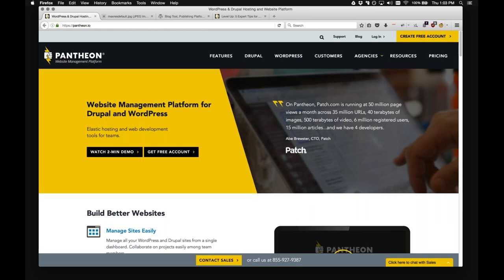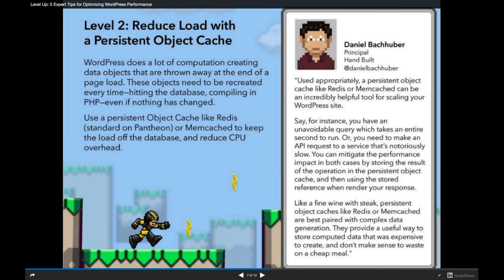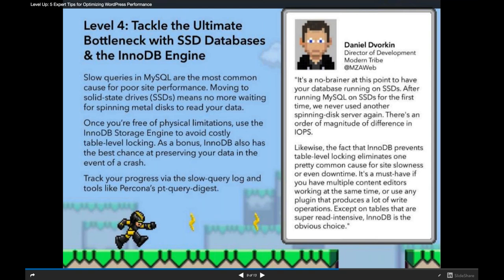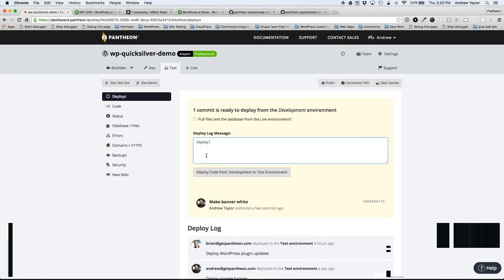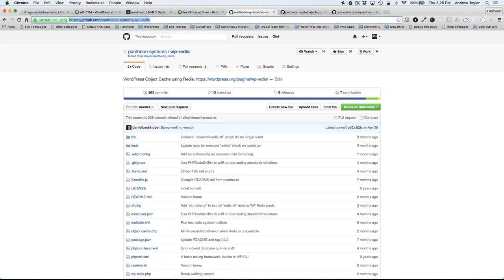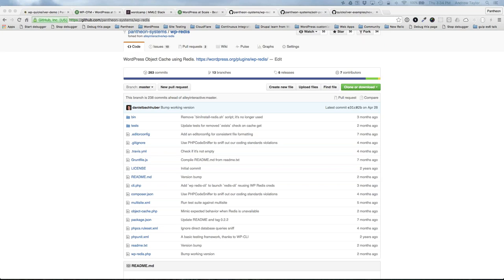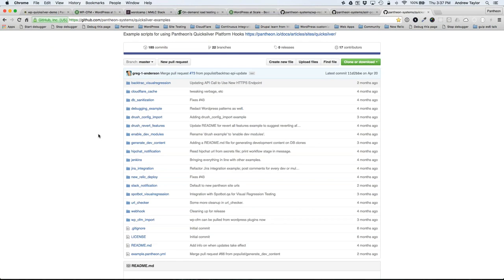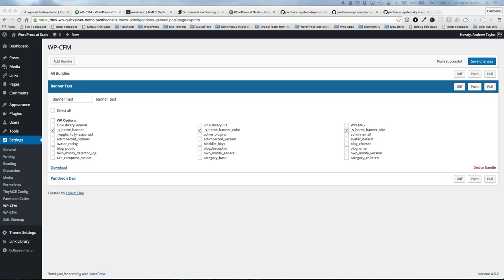Couch Coding : WordPress Performance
Many WordPress sites suffer from the same problems. Don’t repeat other’s mistakes! Come learn about common performance problems (and how to fix them).